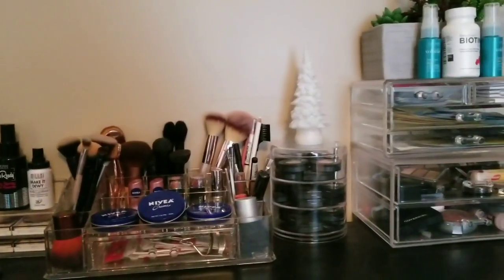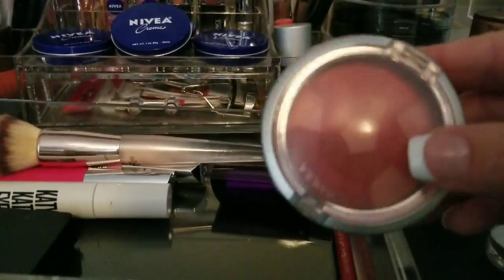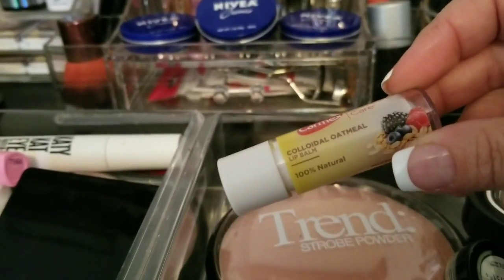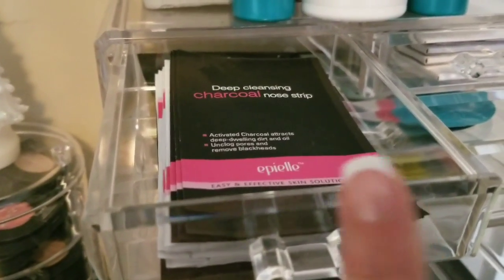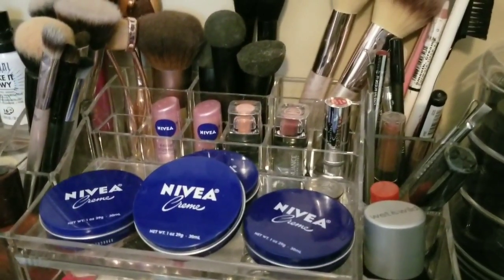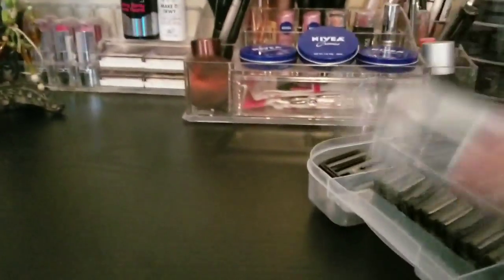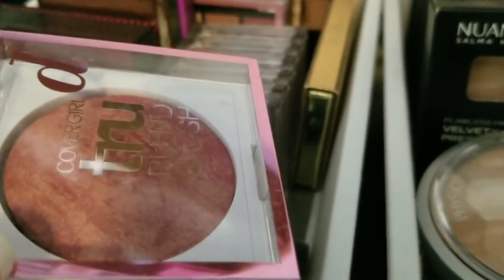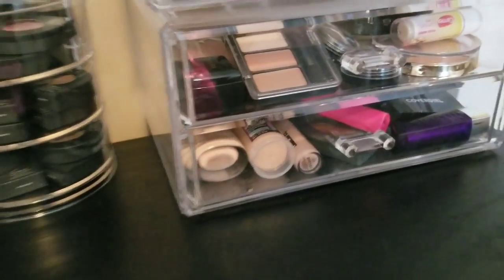MY BASIC MAKEUP COLLECTION 2018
I am very simple with my makeup. I like Neutral Colors and
quick easy but effective makeup.